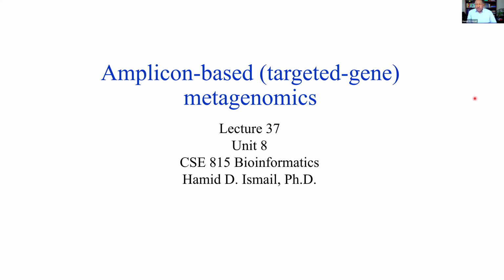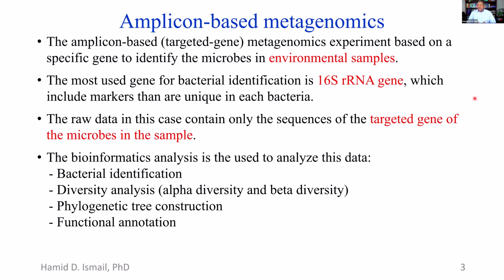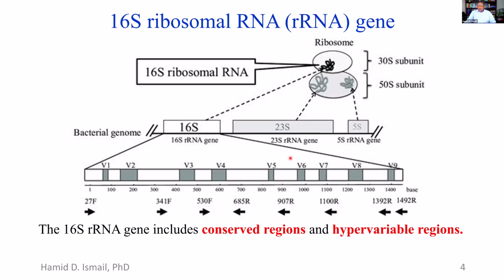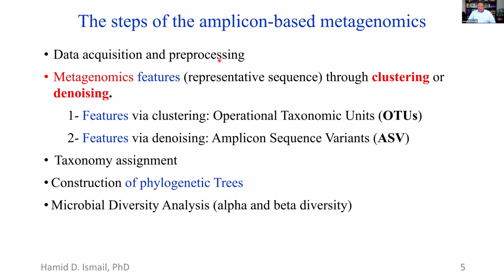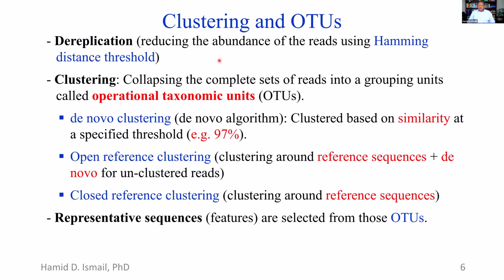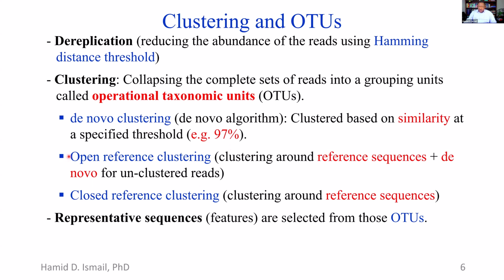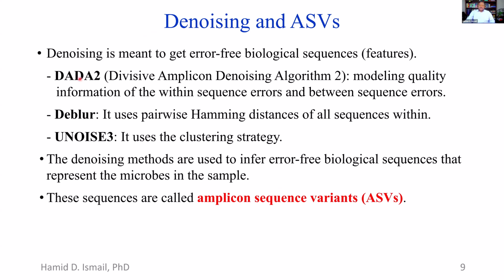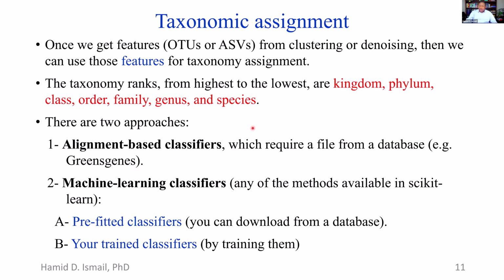Bioinformatics: Amplicon-based metagenomics by Dr. Hamid D. Ismail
Amplicon-based genomics is a targeted sequencing approach that focuses on amplifying specific regions of the genome using polymerase chain reaction (PCR). This technique is widely used in metagenomics, microbial ecology, clinical diagnostics, and evolutionary studies. By targeting conserved genetic markers, such as the 16S rRNA gene in bacteria, it enables high-resolution taxonomic profiling and functional characterization of microbial communities in samples. Amplicon-based genomics offers cost-effective, rapid, and precise insights into complex biological systems, making it an invaluable tool for studying biodiversity, identifying pathogens, monitoring environmental changes, exploring genotype-phenotype relationships, and more.